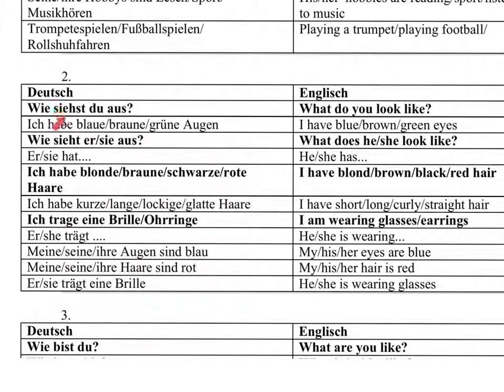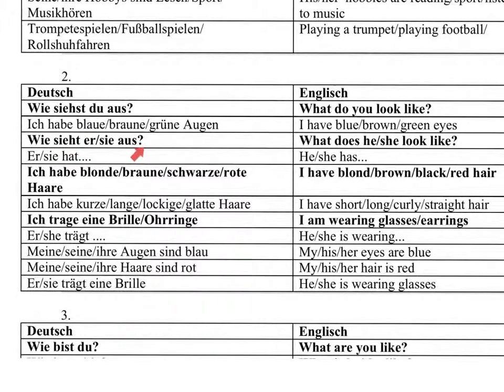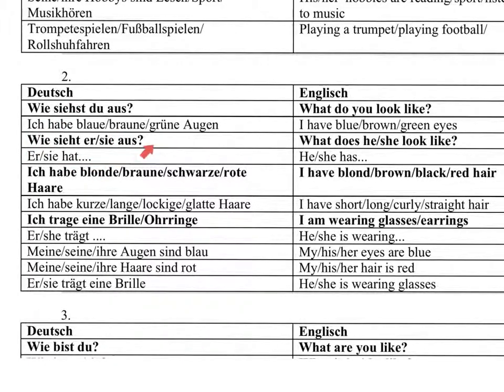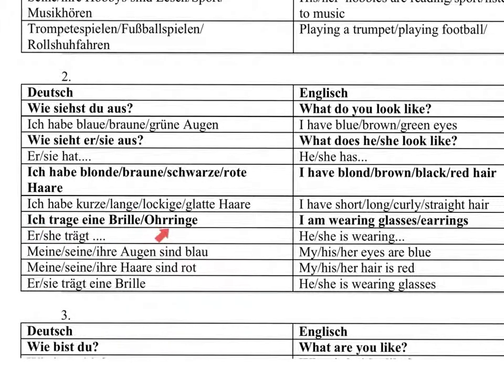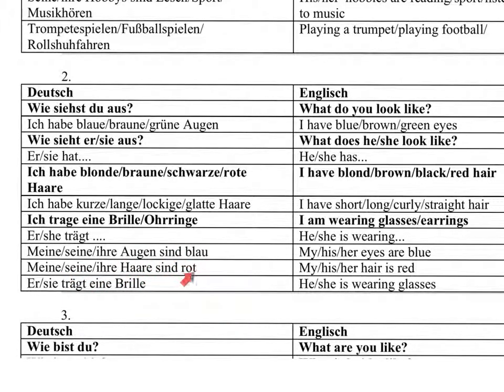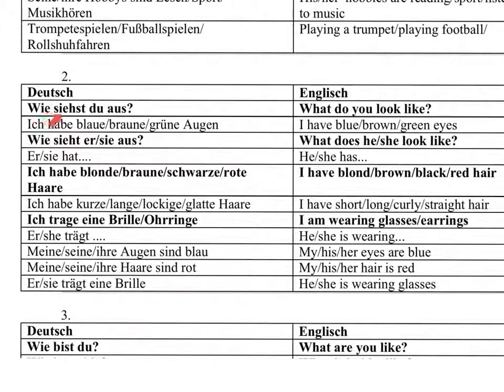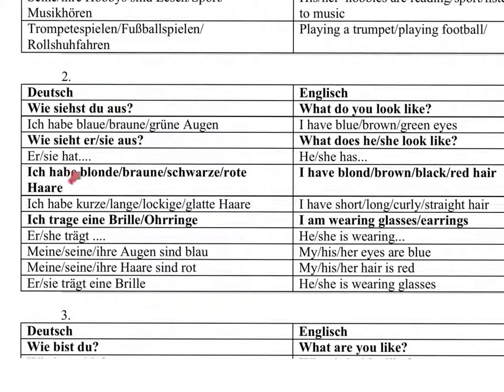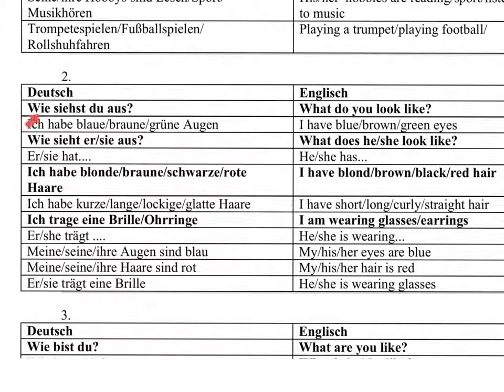YEAR 10 GERMAN CHAPTER 1 LESSON 2 APPEARANCE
Listen and repeat